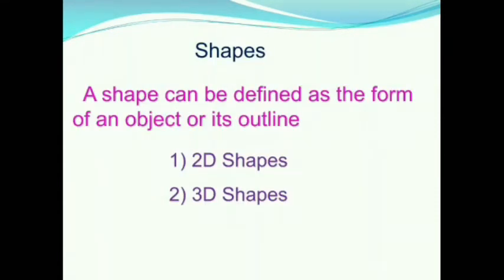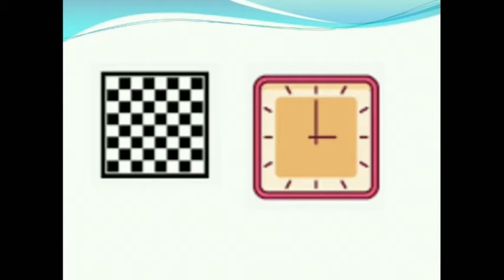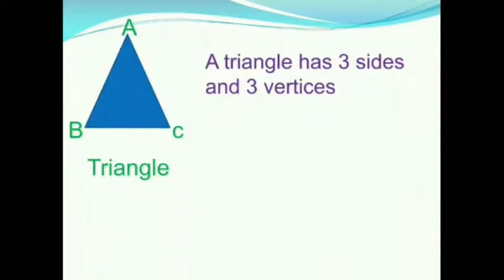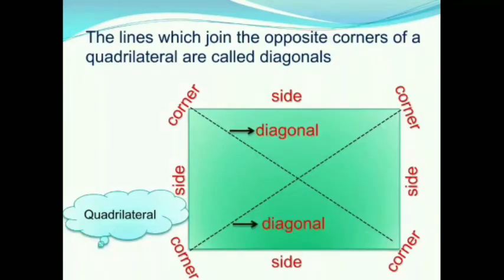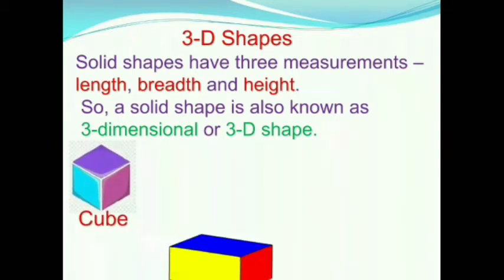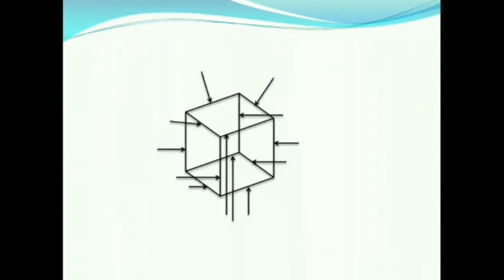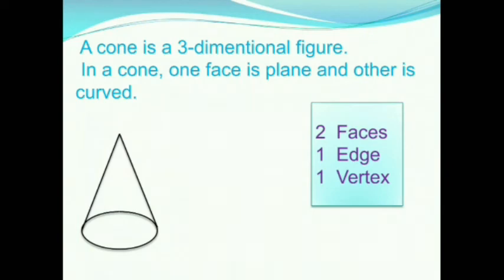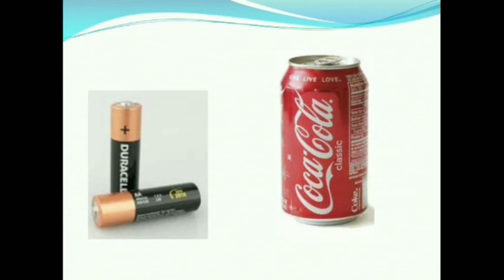STATE - 3rd std Mathematics Lesson -1 Shapes (part -1)